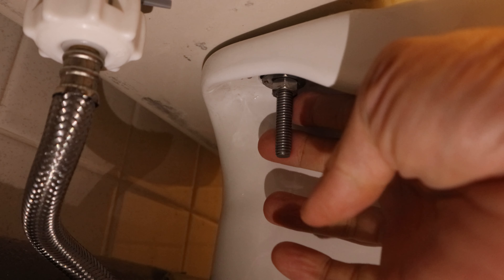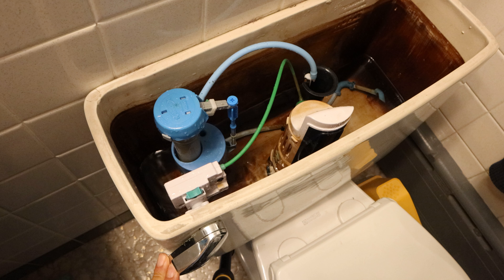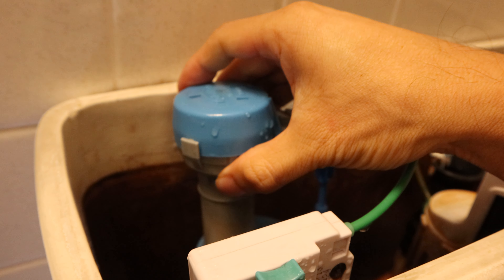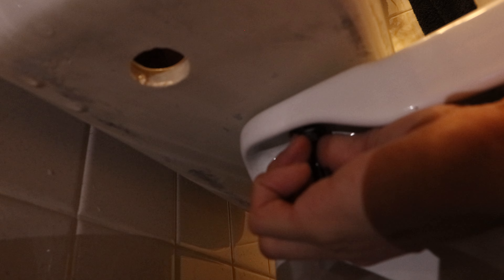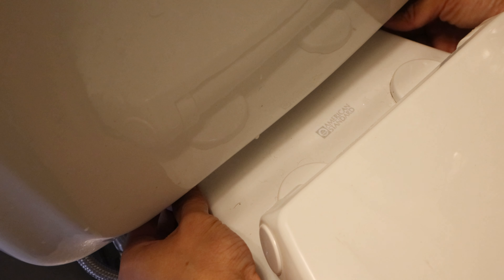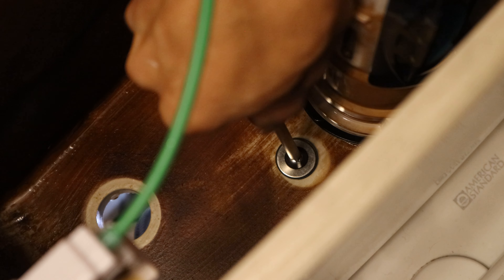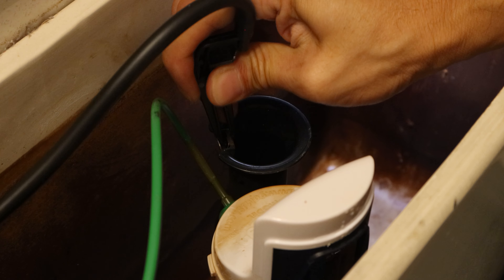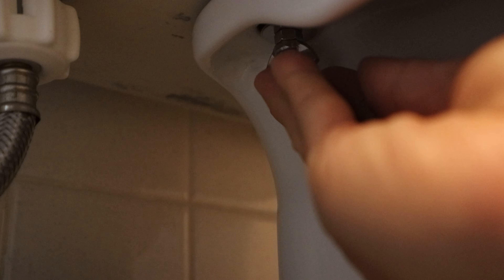How to Replace Toilet Tank Bolts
Simple, easy DIY repair that doesn't require a professional plumber to complete.

In this video I'll show you how to replace the bolts that secure your toilet tank to the bowl for a 2-piece toilet.